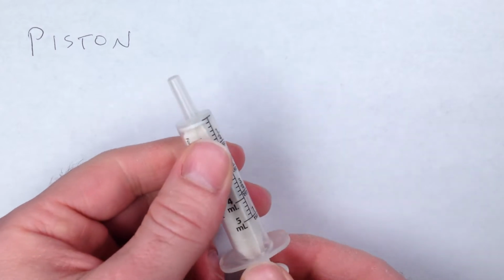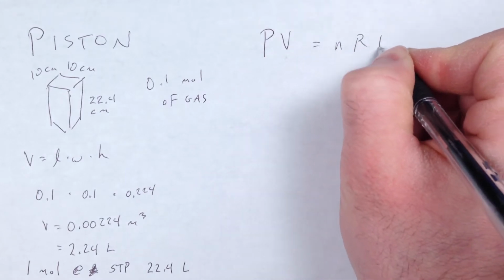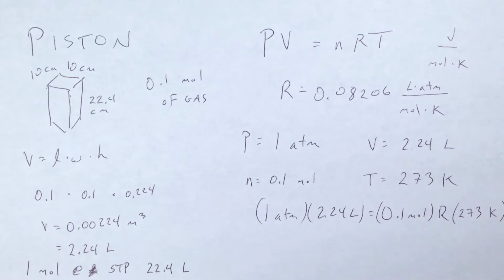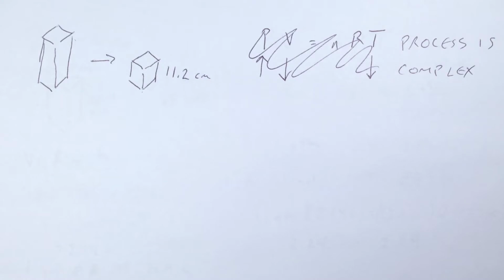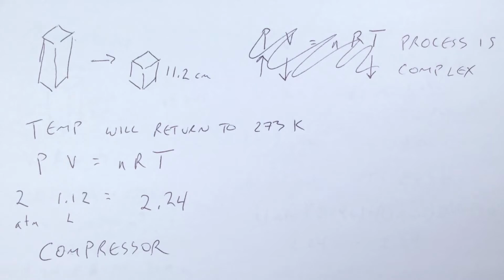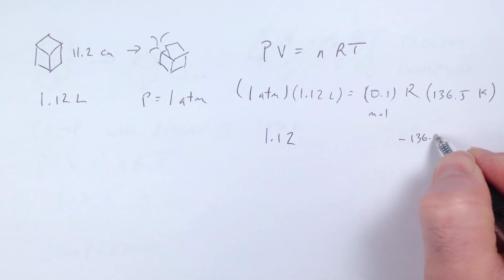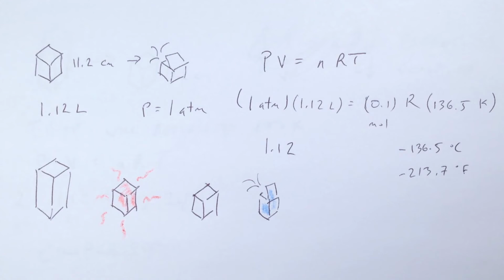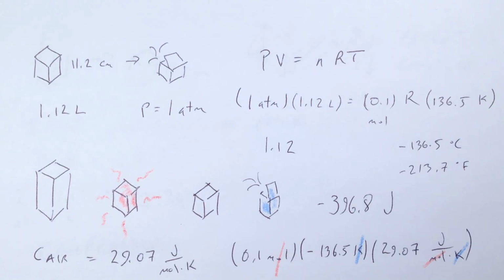Wed 3/25 Lesson - Gas Laws 2